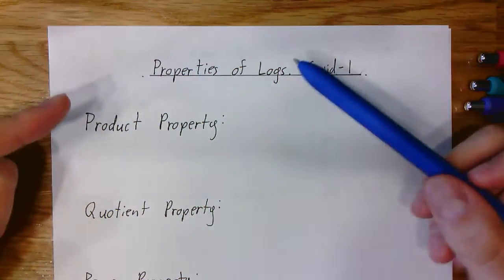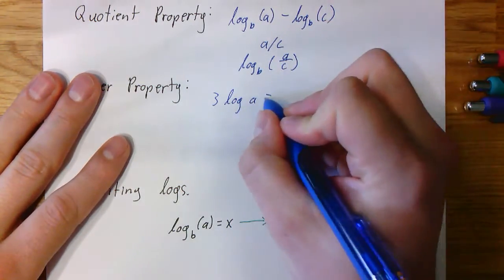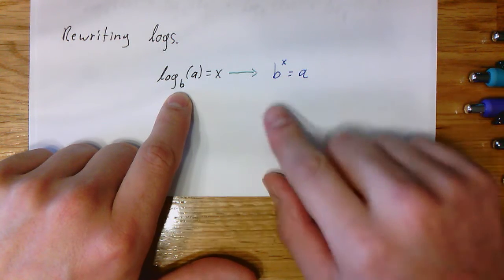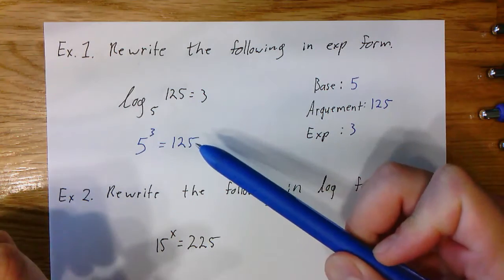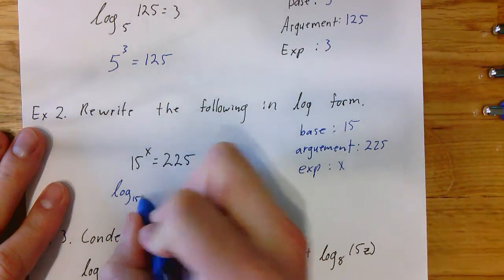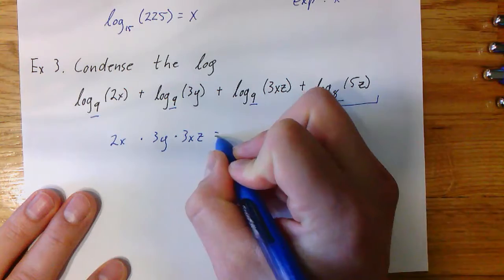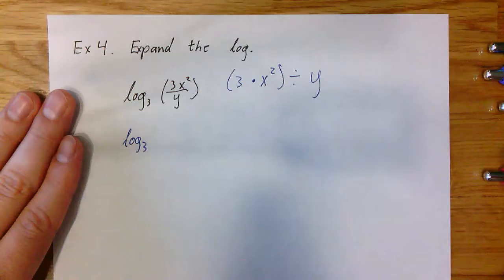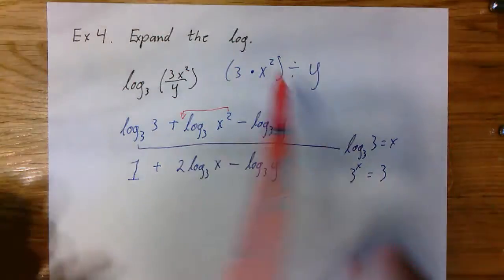Pre Cal Properties of Logs Covid-1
In this video I go over the  product, quotient, and power properties for logarithms.